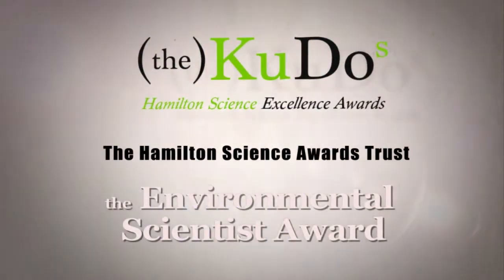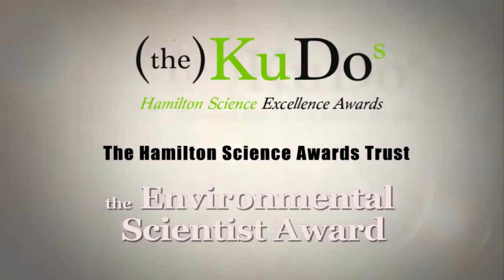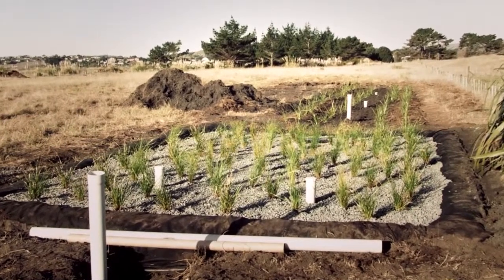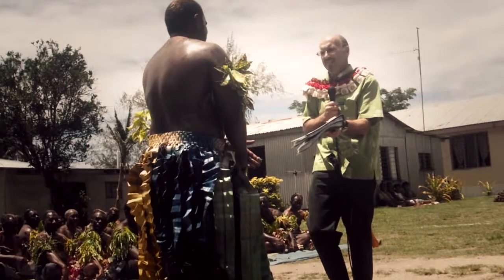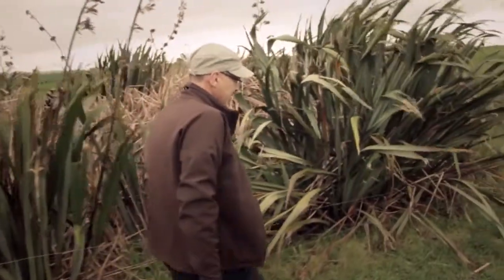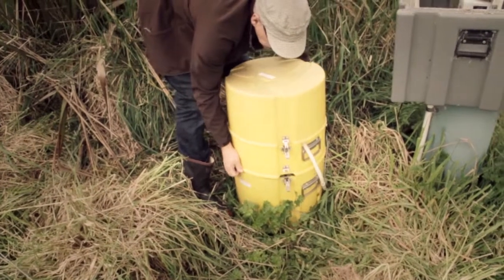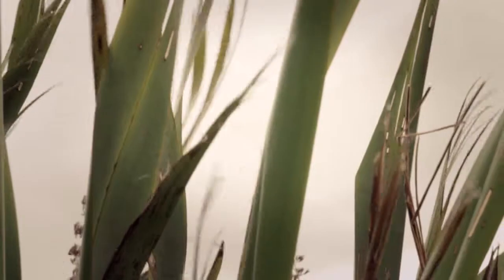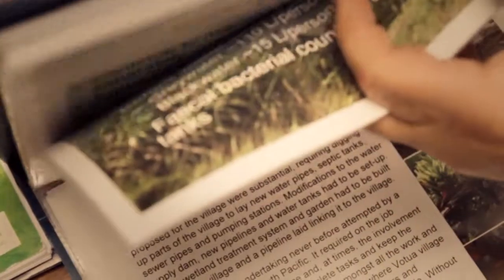Dr. Chris Tanner - (the) Kudos 2012 Awards FINALIST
(the) Kudos 2012 Awards Hamilton Science Awards Trust Environmental Science Award